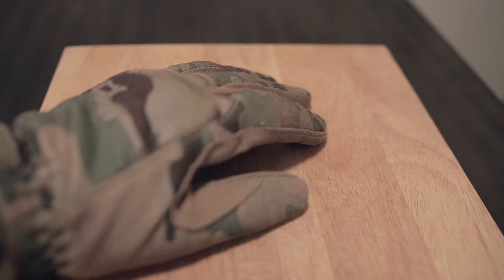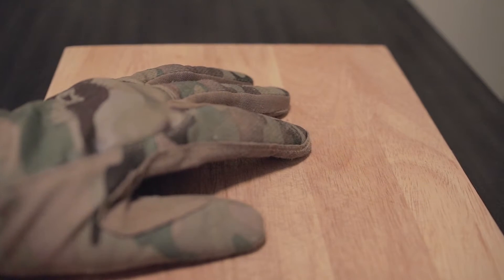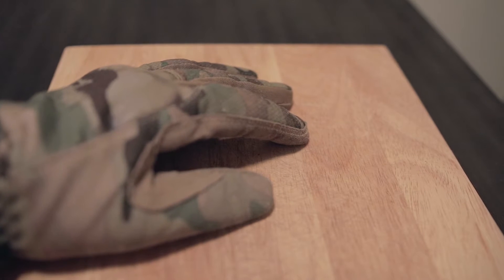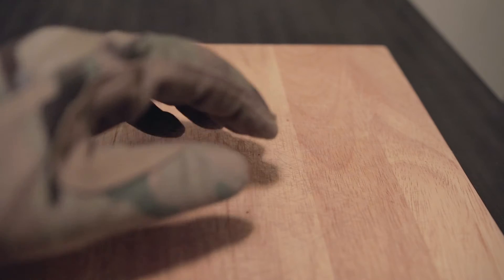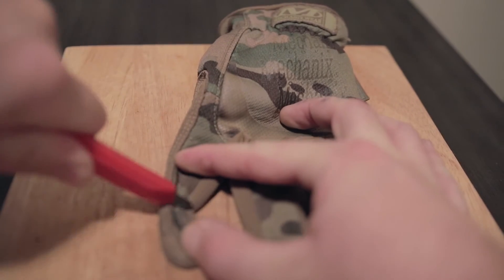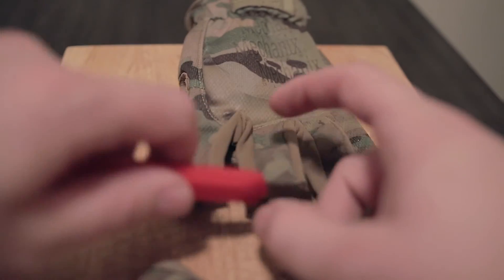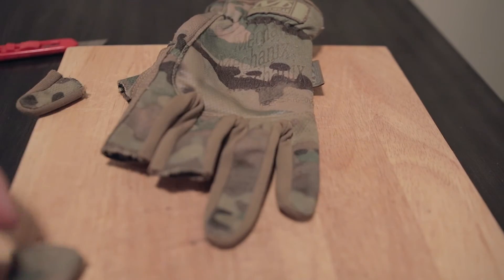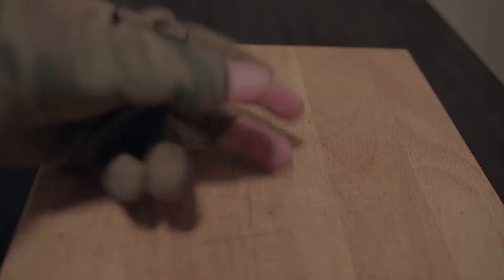Hunting Gloves — Snip the tips!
A helpful tip for making your hunting gloves more tactical and dexterous, allowing you to feel your trigger, zippers, etc. better.

Good tip for warm / medium weather, but not for very cold conditions.